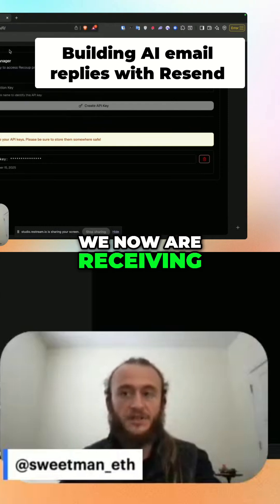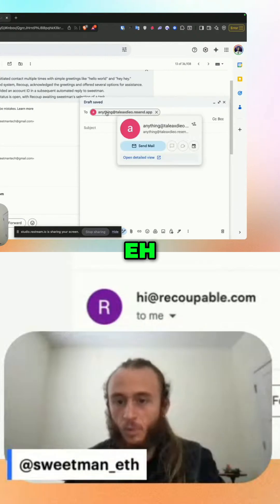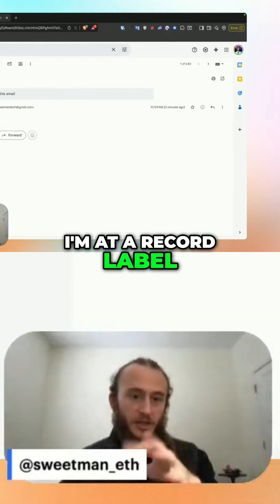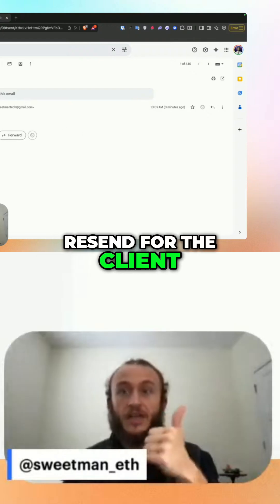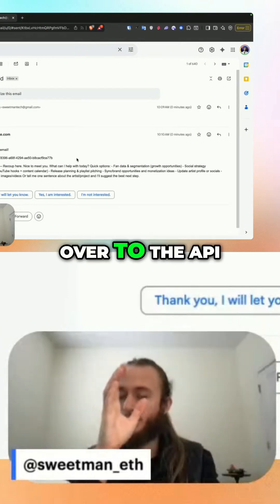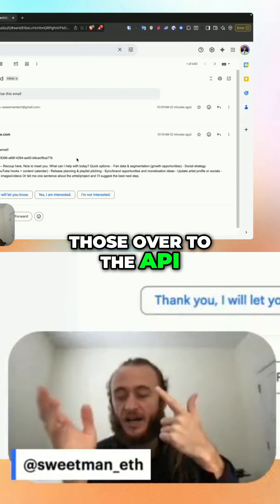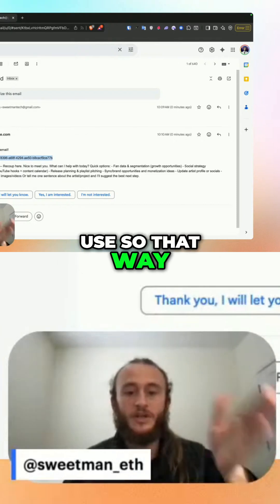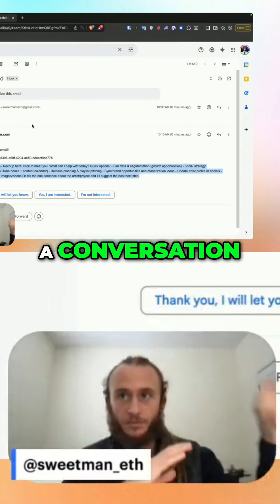AI Email Replies: Automate with Resend & API Magic!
Watch how an AI responds to inbound emails using a hardcoded "Hello World" reply. Testing the integration with resend and verifying account ID context for system prompts.